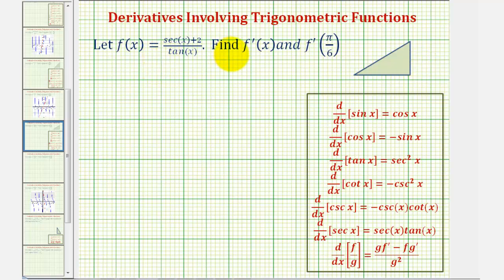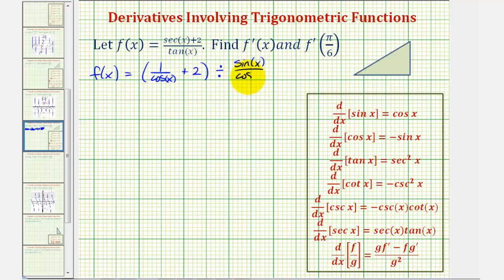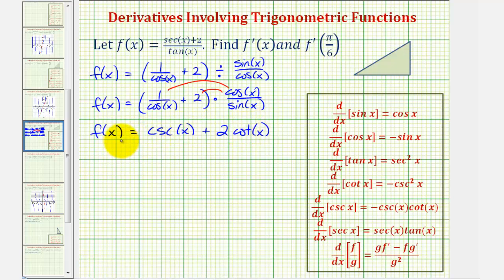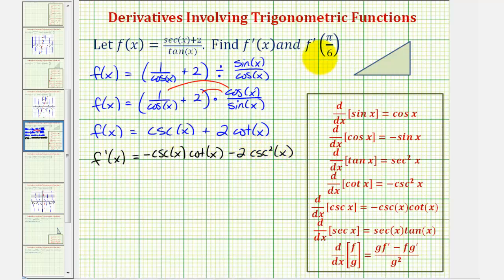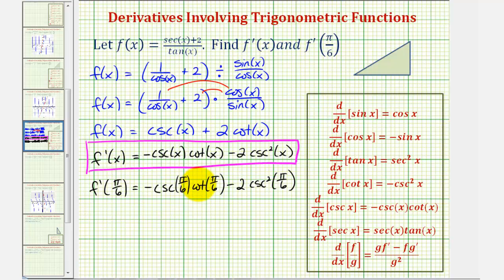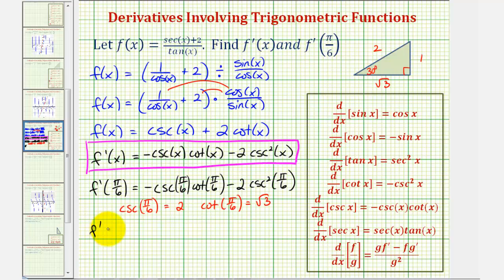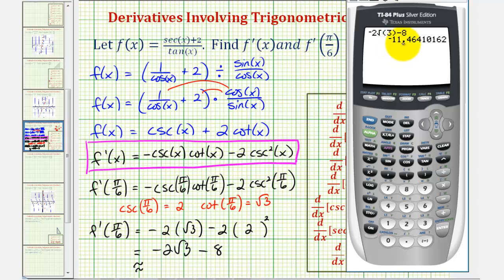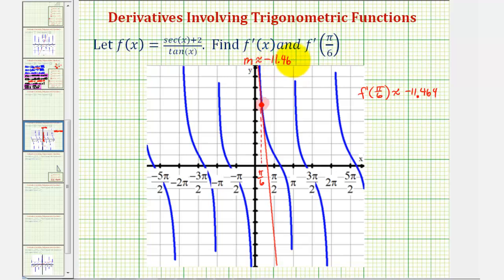Ex 1: Derivative of Trigonometric Functions -- Simplify Before Differentiating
This video explains how to simplify a quotient involving trigonometric functions to avoid using the quotient rule.